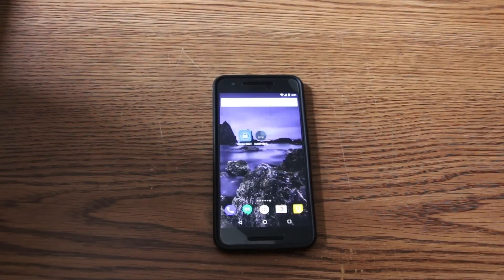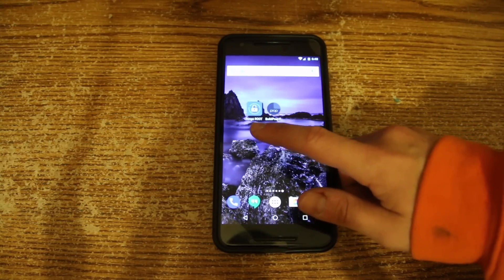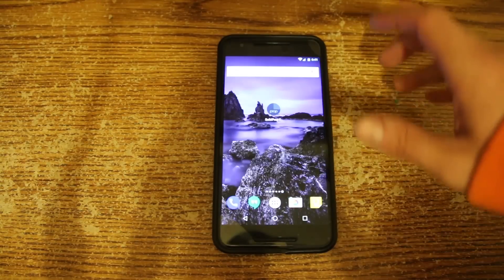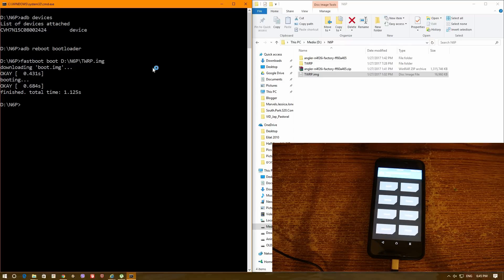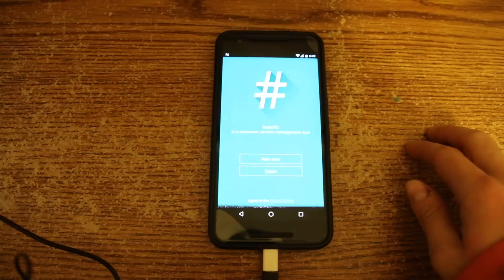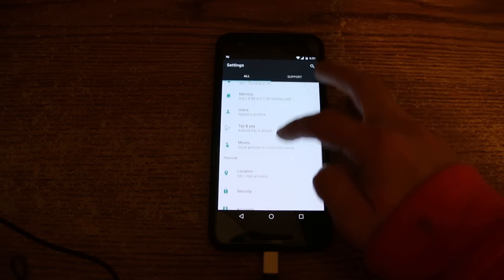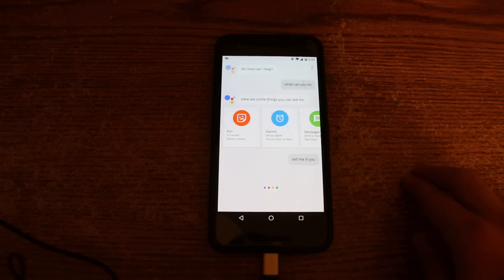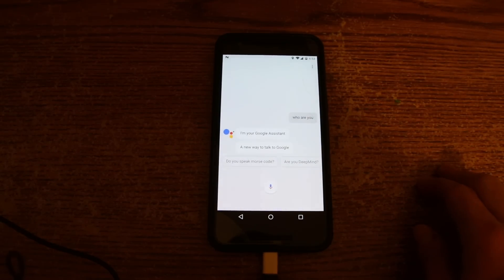Google Assistant on Nexus 6P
This is how to get the new Google Assistant to work on your Nexus 6P.
This should work on any Nexus device running Android Nougat 7 and above.

The comands I've used:
adb devices - to check that the device connected and recognized
adb reboot bootloader - to reboot into bootloader
fastboot boot twrp.img - to boot into custom recovery without flashing.

What you need to edit on the build.prop file:
in  "ro.product.model" change the "Nexus 6P" to "Pixel XL"
if you don't have, add
ro.opa.eligible_device=true
Reboot after edit and clear the cache of Google App before trying.